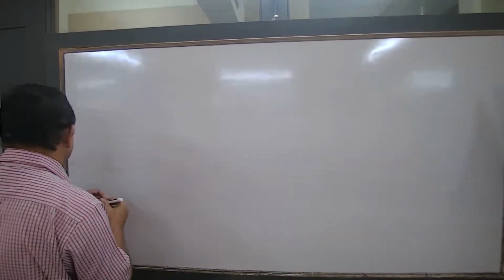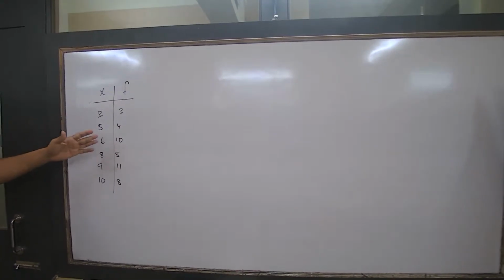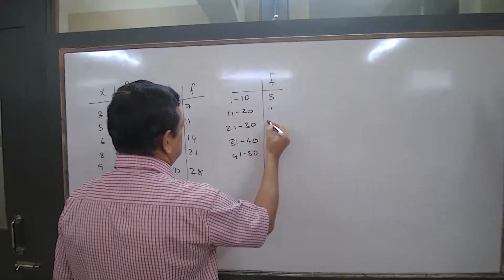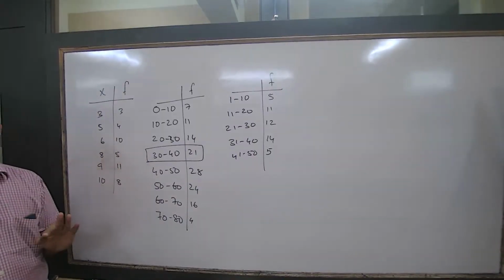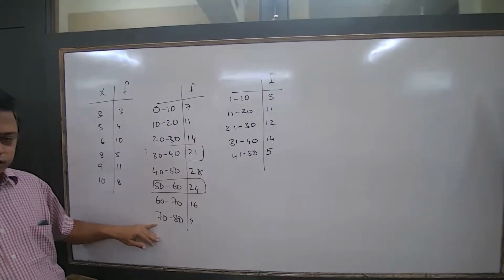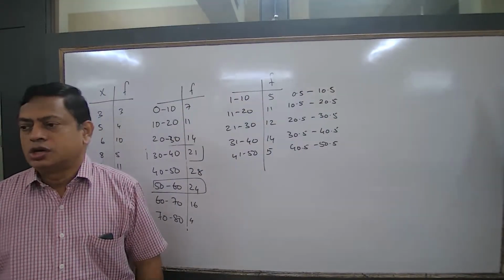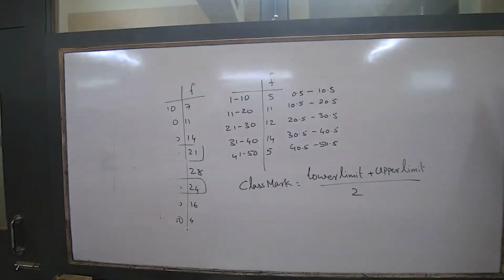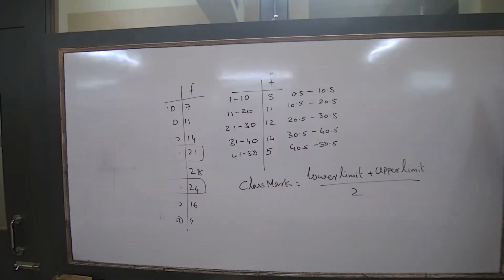NRL26 - IX CBSE MATHS BG 20/11/2025 - CH 11 Surface Areas and Volumes